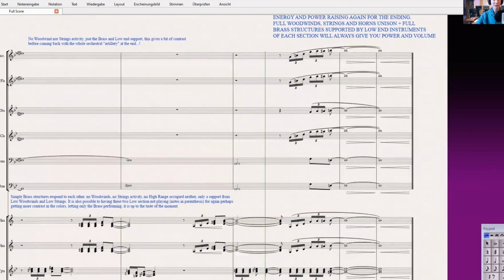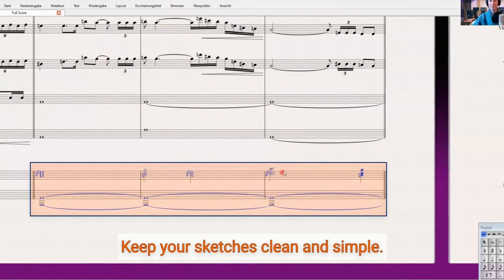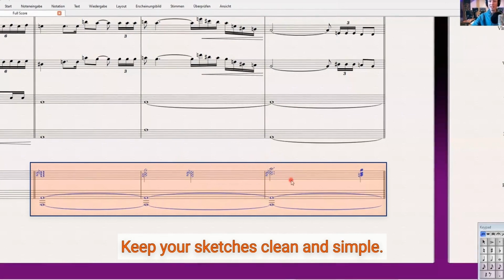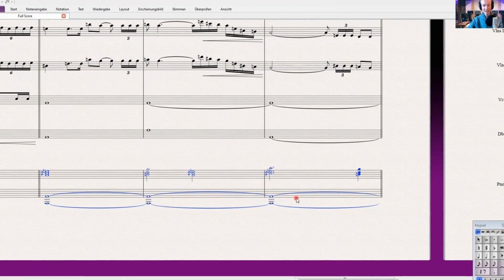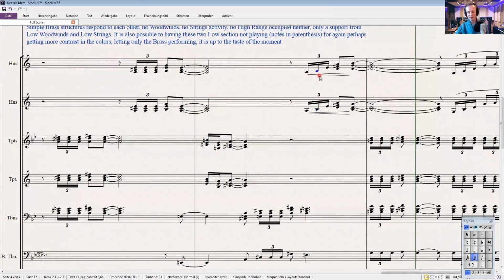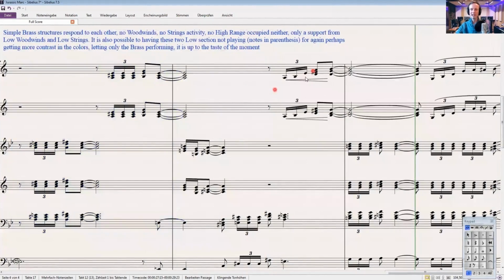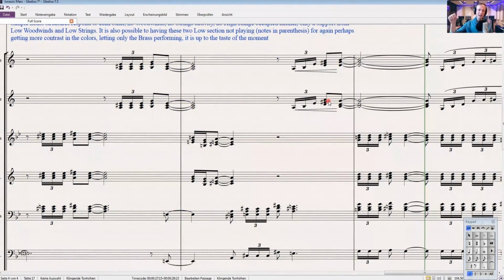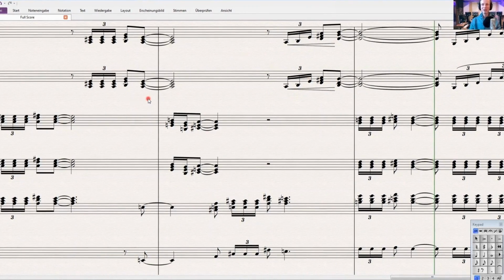Composition Techniques I wished I'd have known 5 years ago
I truly wished some of my former music mentors and professors would have told me those things I go over in this over. It would have saved my a lot of headaches for sure.

Did you know that we even uploaded the full video of this masterclass?

CHAPTERS:
00:40 The Woodwinds
02:11 The Brass Section
05:17 Next Steps